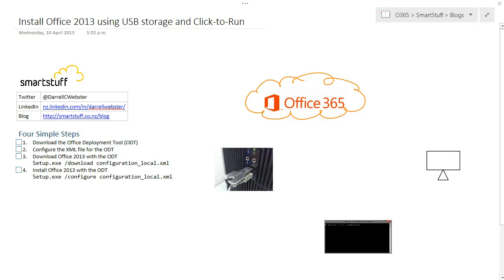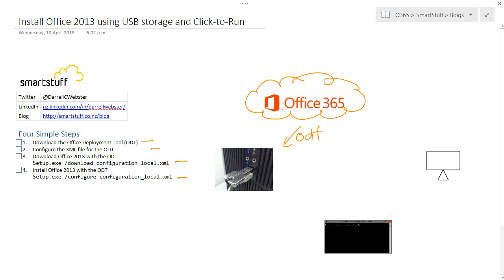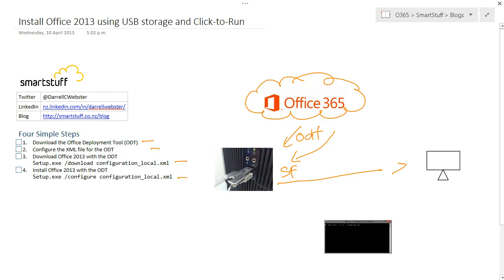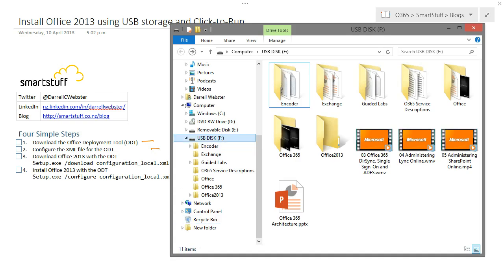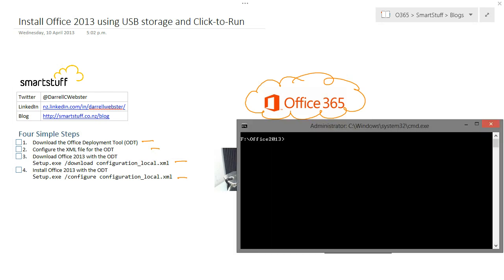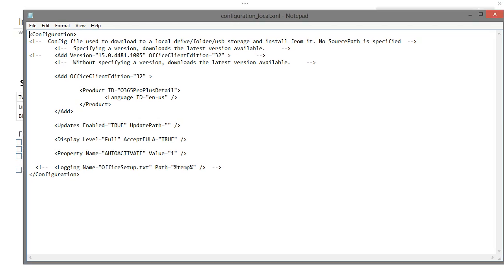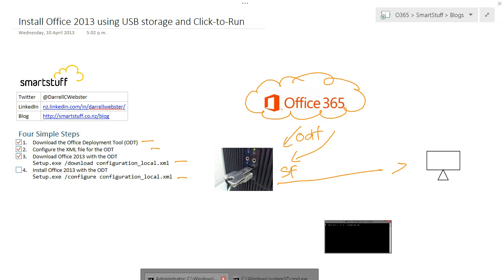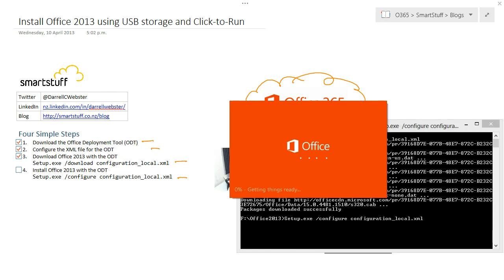Install Office 2013 using USB storage and Click-to-Run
Using the Office Deployment Tool with Click-to-Run, organizations can download Office 2013 installation files once and install it on many computers from that location.
This video walk-through with blog post outlines how to use the Office Deployment Tool to install Office 2013 a using USB storage key.